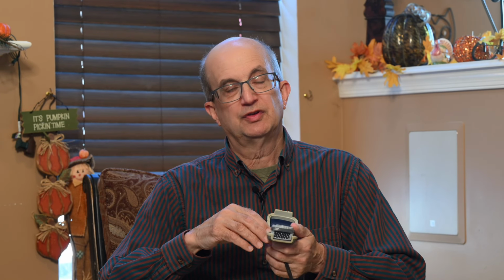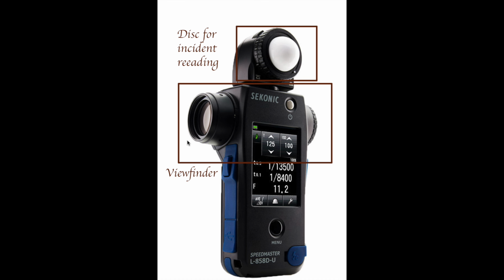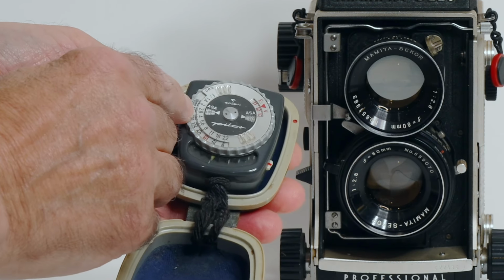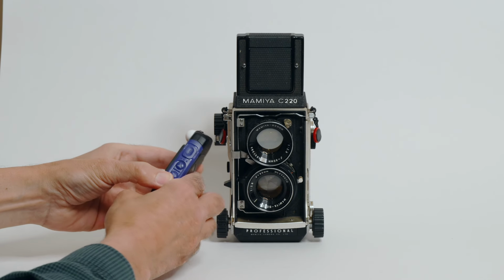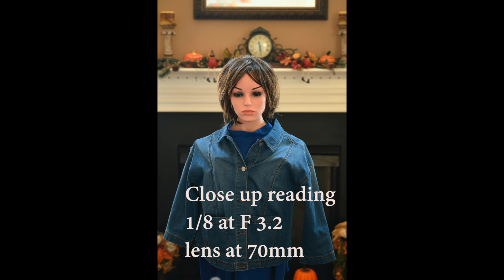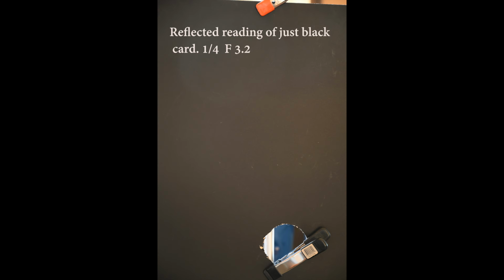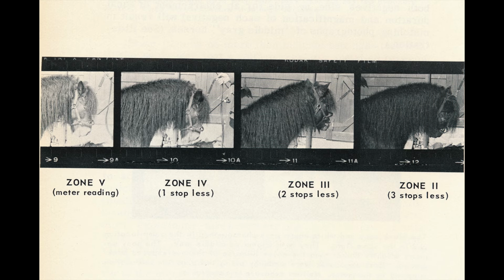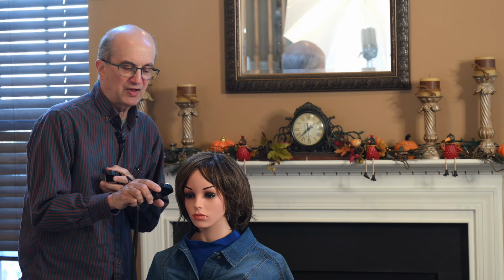Choosing and Using a Hand Held Light Meter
I explain the different types of light meters and how to use them for measuring both reflected and incident light as well as measuring electronic flash.
Covered are selenium, CDS and SBC cell meters. A short explanation of the zone system is also included.